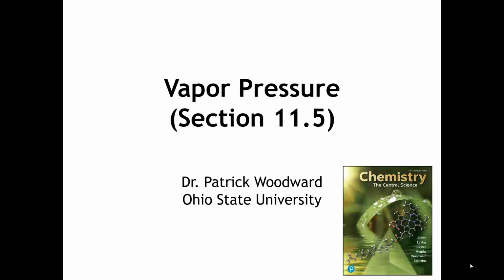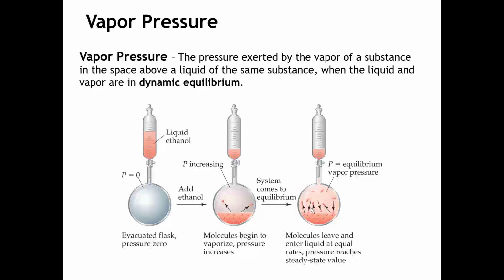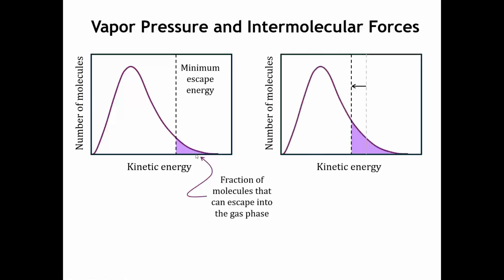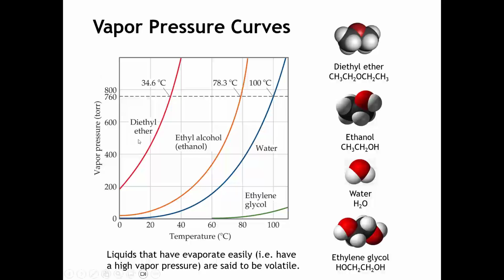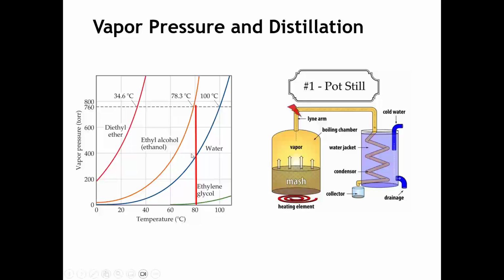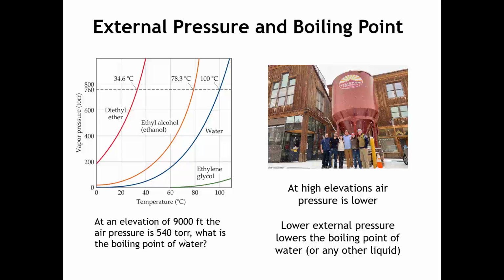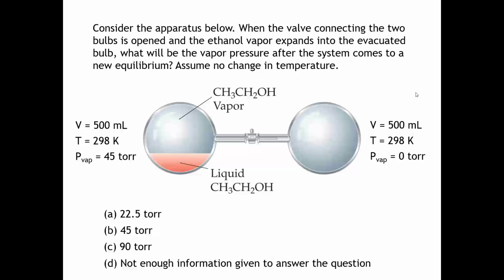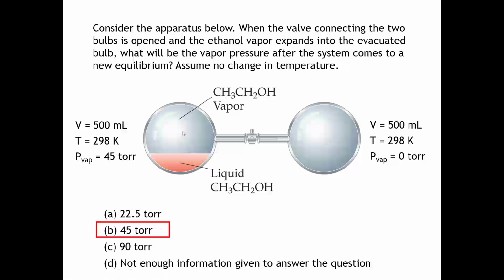Section 11.5 - Vapor Pressure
This lecture accompanies my was created to accompany my chem 1210 course at Ohio State University. It covers material in Section 11.5 of our textbook, Chemistry: The Central Science, touching on material related to the dynamic equilibrium that leads to vapor pressure over a liquid.